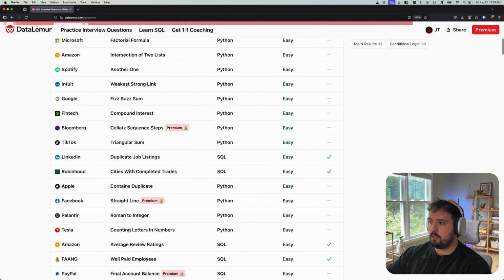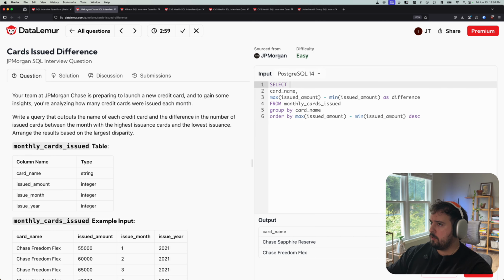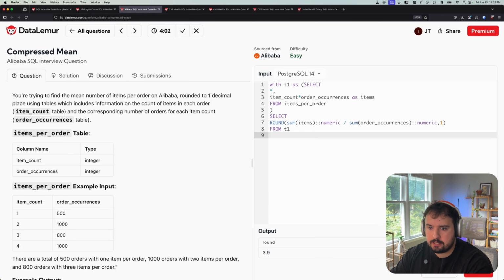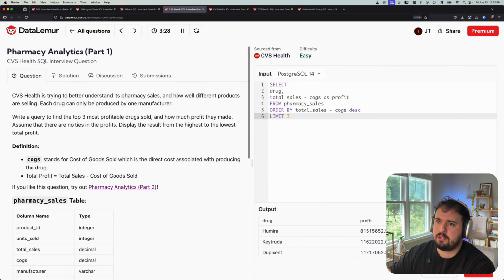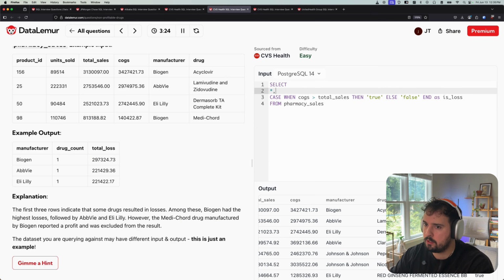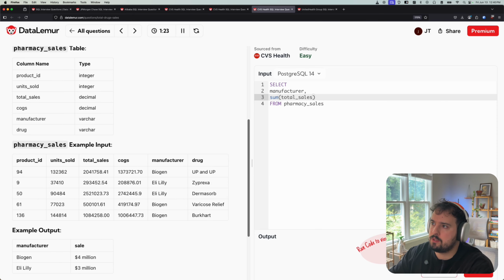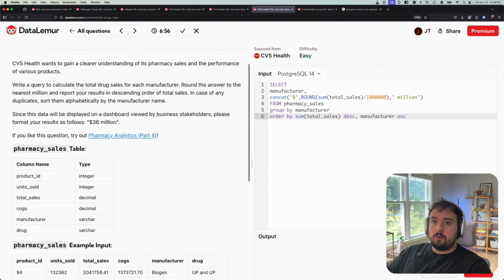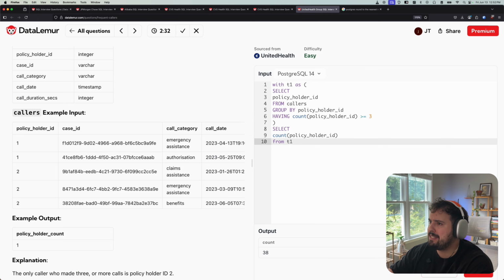SQL Interview Study Session #3 – 6 Problems Solved | Live Coding Study With Me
00:00 - Intro
02:05 - analysis of my previous videos and feedback on what to keep in mind when answering
03:15 - Question 1
07:52 - Question 2
14:19 - Question 3
20:08 - Question 4
27:31 - Question 5
36:12 - Question 6